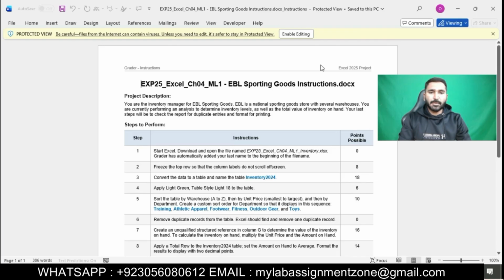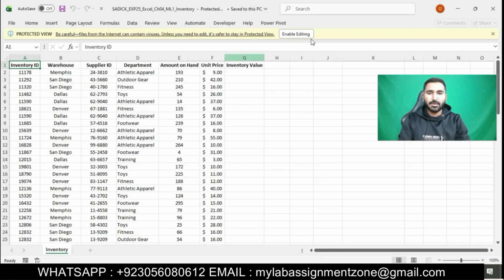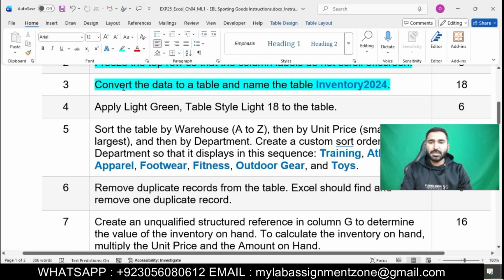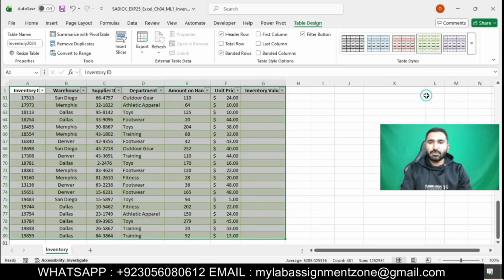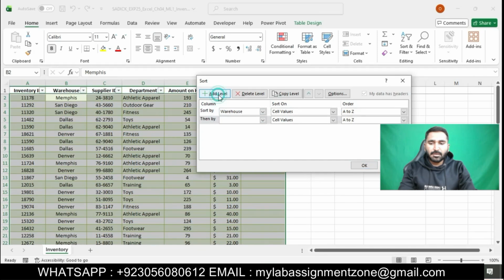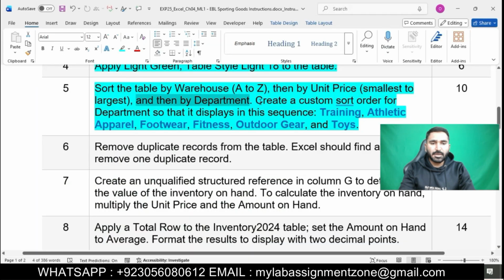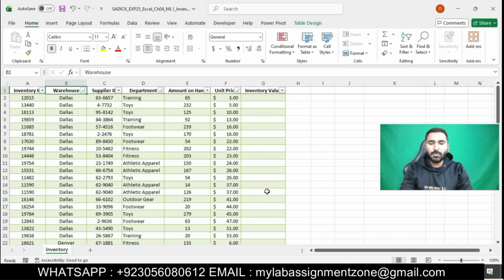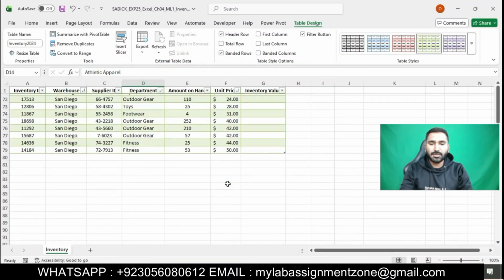Exp25_Excel_Ch04_ML1 - EBL Sporting Goods | Excel Chapter 4: Grader Mid-Level 1 - EBL Sporting Goods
Exp25_Excel_Ch05_Cumulative_Merchandise 1.1
Exp25_Excel_Ch05_HOE - Sociology 1.1

Exp25_Excel_Ch06_HOE - Mortgage

EXP25_Excel_CH08_CumulativeAssessment_Employee Satisfaction
Exp25_Excel_Ch08_CumulativeAssessment_Variation - Real Estate Valuation

Exp22_Excel_Ch05_Cumulative_Merchandise 1.1
Exp22_Excel_Ch05_HOE - Sociology 1.1

Exp22_Excel_Ch06_HOE - Mortgage

excel exam
access exam
word exam
powerpoint exam